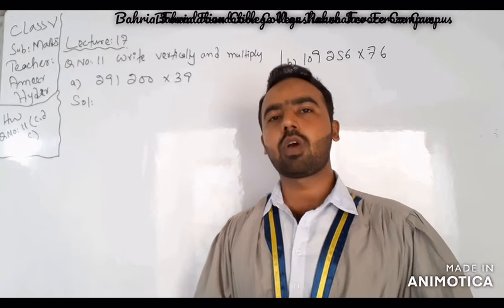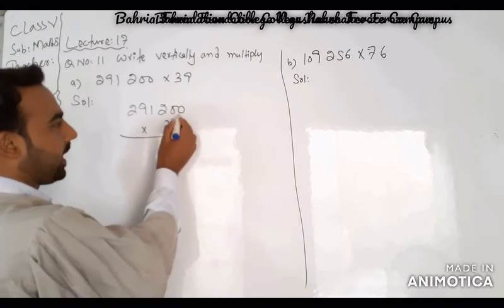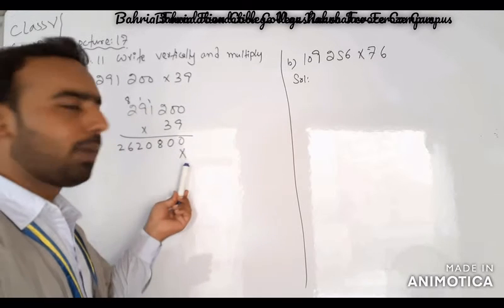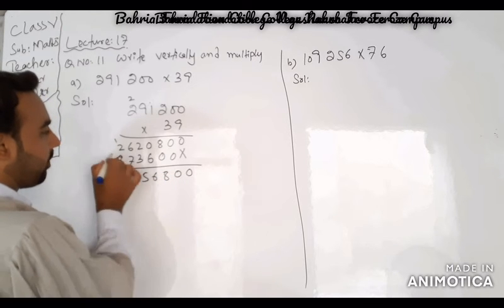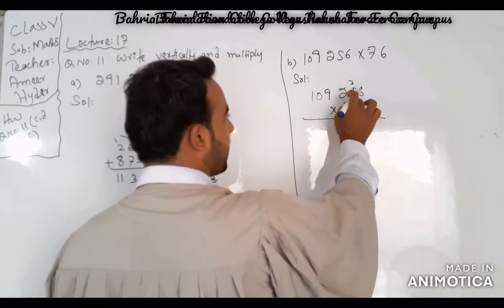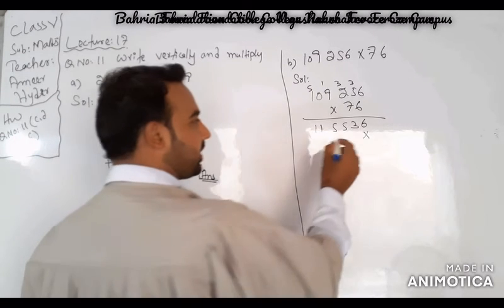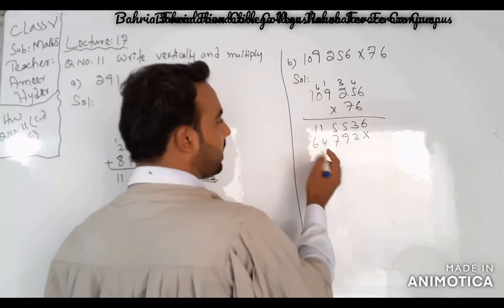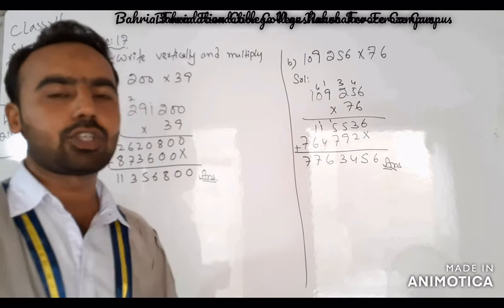Class V Mathematics Chapter 01 Lecture 17